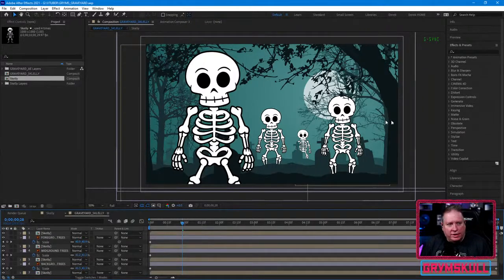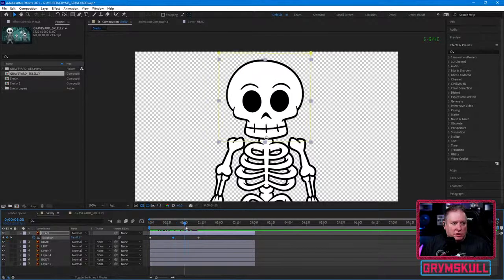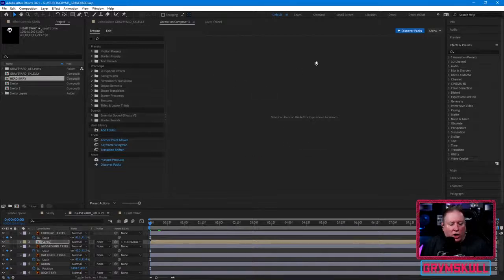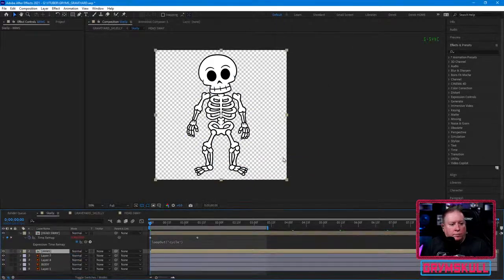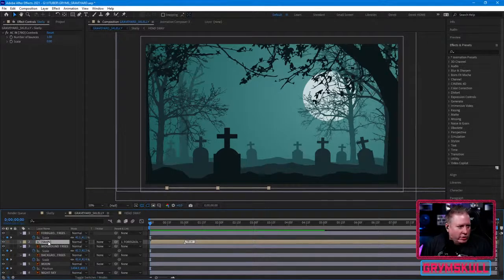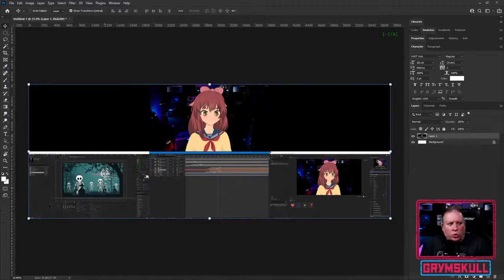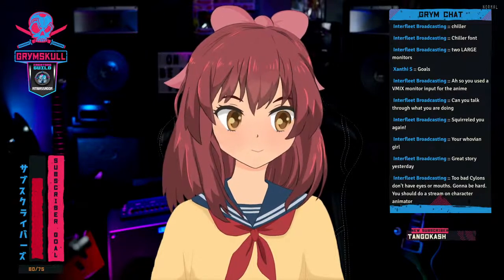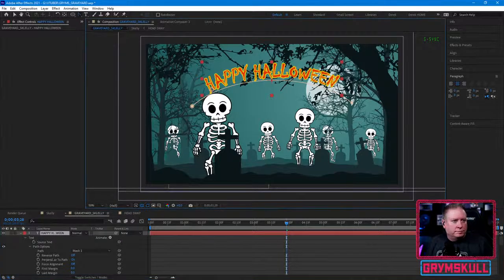How to Use Illustrator with After Effects. Part II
Adobe After Effects & Illustrator are a great combination!

~~💀~~ LIVE SCHEDULE ~~💀~~
Tue/Thur 8:00 PM CST
Sat & Sun 8:00 AM CST

~~💀~~ MY GEAR ~~💀~~
Coming Soon!

~~💀~~ SOCIALS ~~💀~~
Follow me on these Social Media Platforms:

If you like the channel, have gotten value out of my content
Consider supporting the channel by Buying me A sushi Roll!
(yes it's Buy A Coffee, but trust me once you get there you can
buy me a sushi roll!)

~~===---  This is next section is for you!---===~~

Are you a content creator? Want to become a content creator? Come join the Creators Guild and be part of a community of Content Creators from all over the world! It’s FREE!

Make sure you’re signed up for the Creator Toolkit! Whether you are someone wanting to become a content creator or you’re a current content creator looking to take your content to the next level, this toolkit is for YOU!

Please consider supporting the Creators Guild and get access to EXCLUSIVE content as well as a weekly PRIVATE LIVE STREAM where you can ask questions and get behind-the-scenes stuff and vlogs.